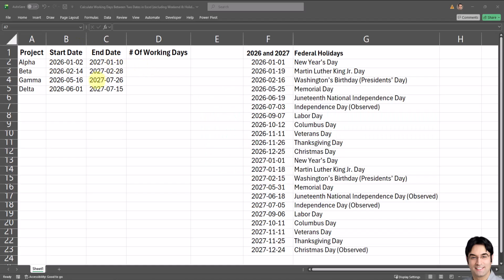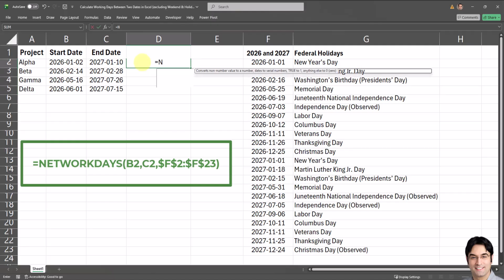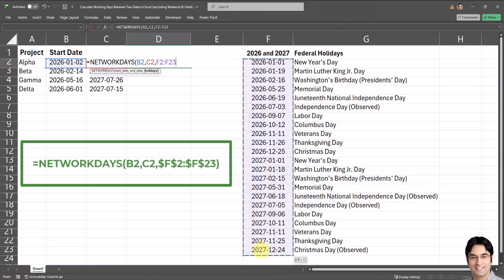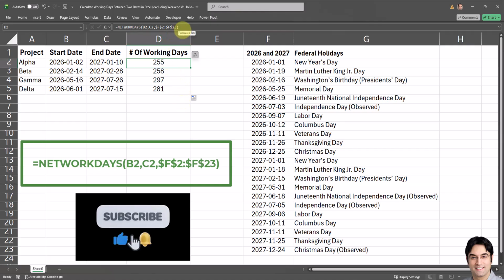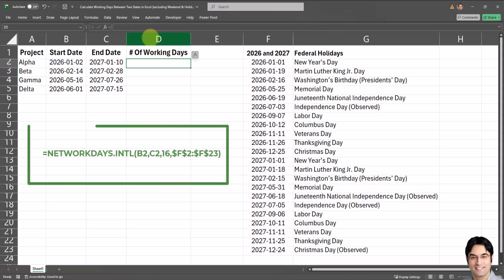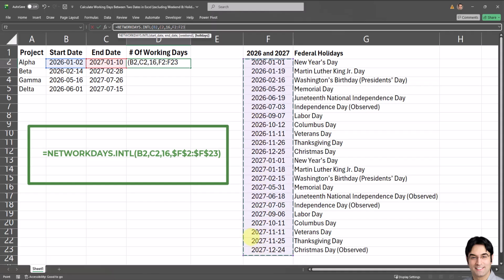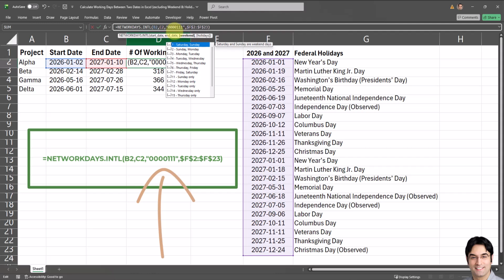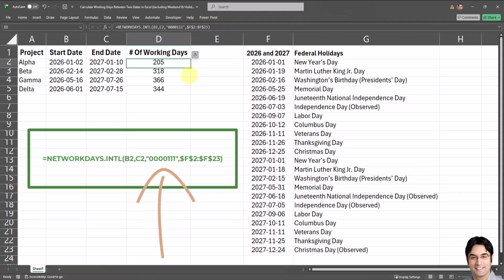Count WORKING DAYS Between TWO Dates in Excel | EXCLUDING Weekends & Holidays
Need to count the number of actual working days between two dates while excluding weekends and holidays? In this video, I walk you through simple and powerful Excel formulas that handle real-world scheduling, payroll, and project planning scenarios.

➤ How to calculate workdays between two dates
➤ How to exclude holidays automatically
➤ How to handle custom weekends (not just Saturday/Sunday)
➤ When to use NETWORKDAYS vs NETWORKDAYS.INTL

🧮 Formulas covered
=NETWORKDAYS(B2, C2, $F$2:$F$23)
=NETWORKDAYS.INTL(B2, C2, 16, $F$2:$F$23)
=NETWORKDAYS.INTL(B2, C2, "0000011", $F$2:$F$23)

These formulas are perfect for:
➤Payroll & HR calculations
➤Project timelines
➤SLA tracking
➤Operations & scheduling analysis

🔗 ESSENTIAL LINKS
👉 Connect professionally on LinkedIn: / mehranvahedi

👍 If this video helped:
Like the video, subscribe for more Excel tips, real-world modeling, and practical analytics, and leave a comment if you’d like a follow-up on risk ranges, confidence bands, or housing market scenarios.